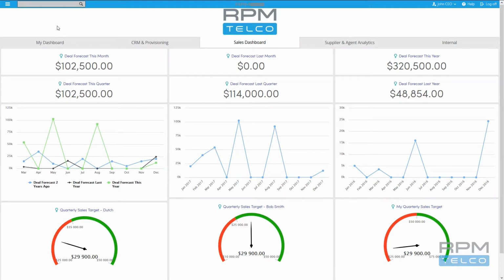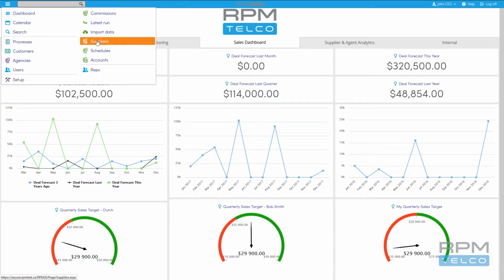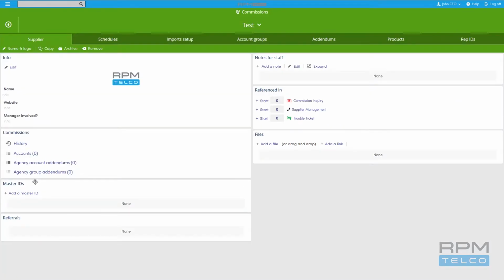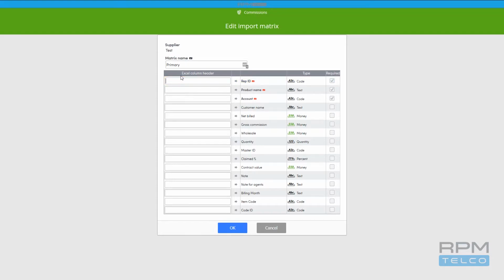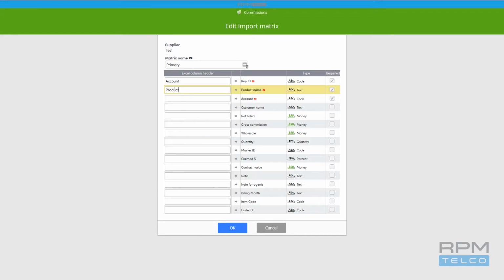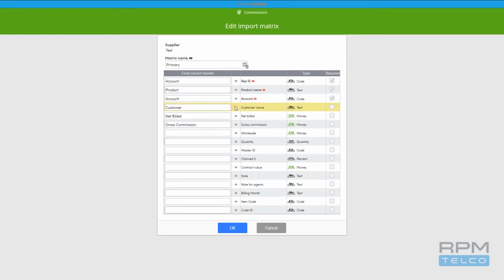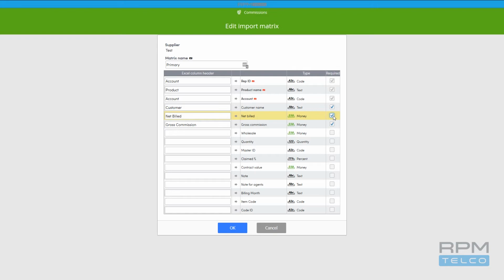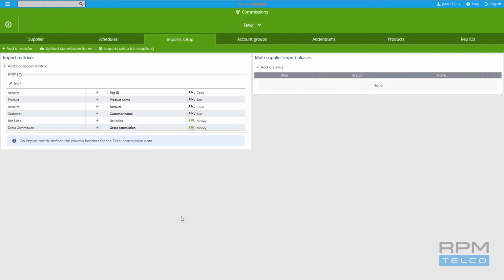Setup Supplier Matrix